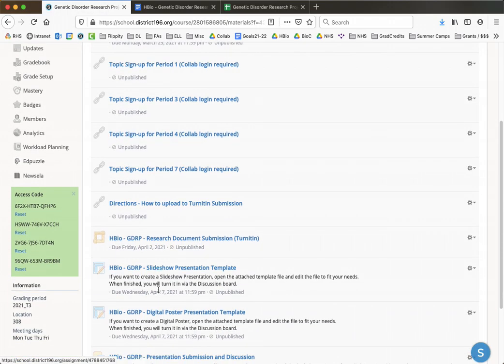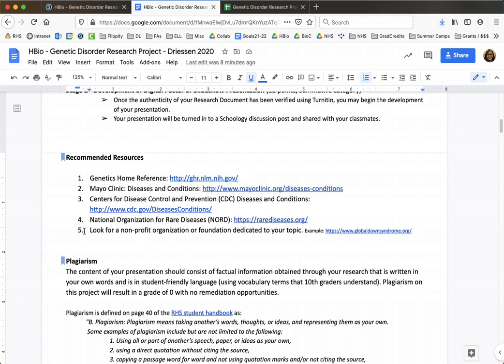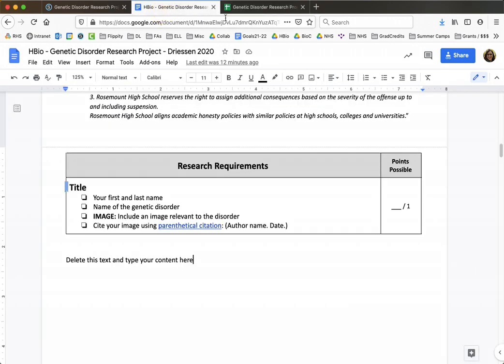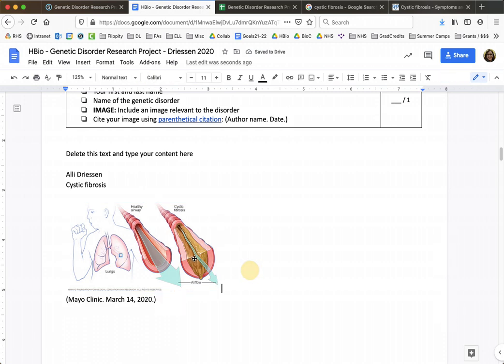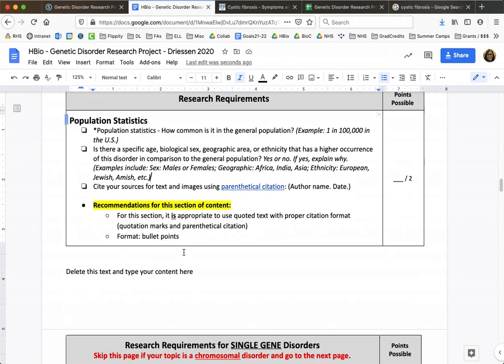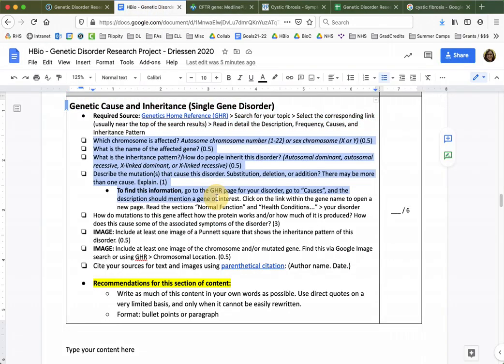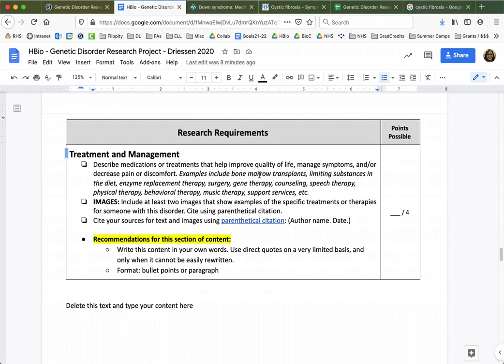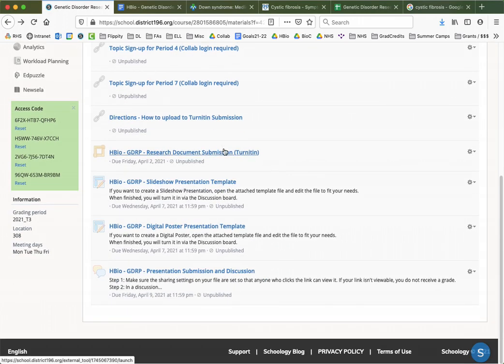Honors Biology - Genetic Disorder Research Project - Introduction and Overview